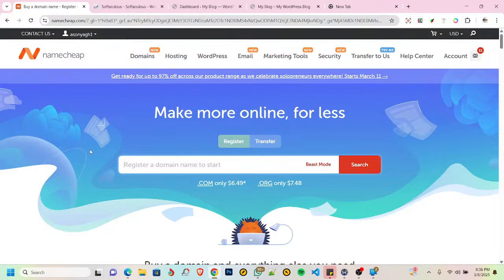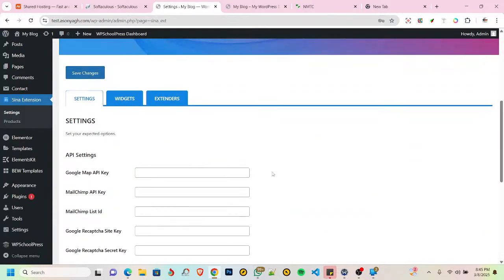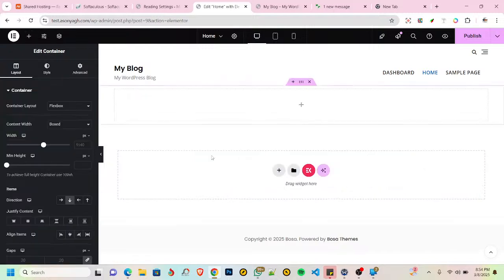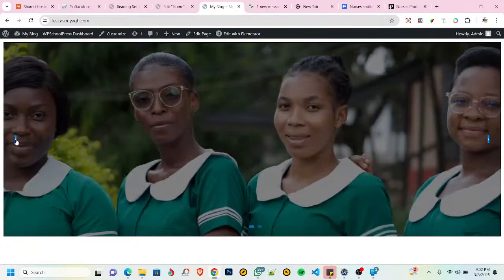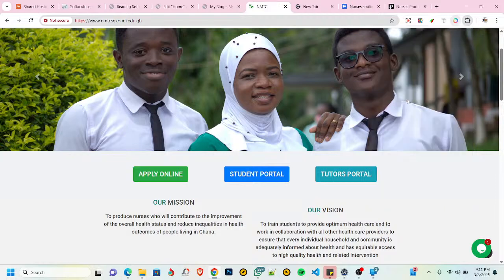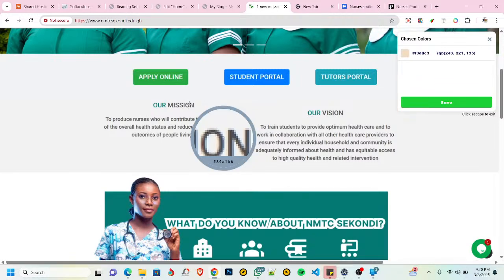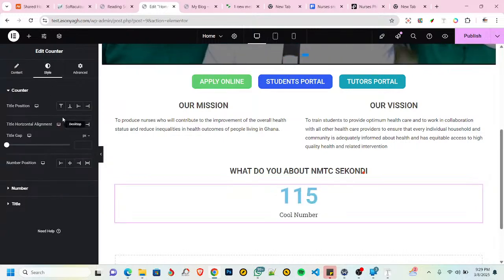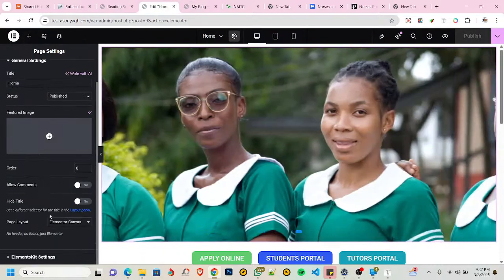How to Create a School Website with WordPress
Live BroadCast of Step by Step Guide on how to Create a School WebsSite with a Manaement System Using WordPress